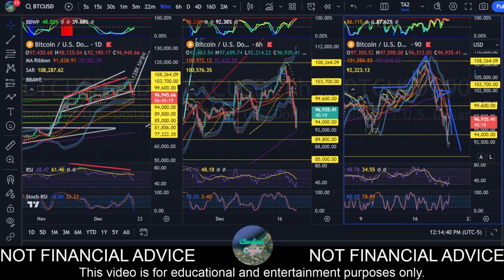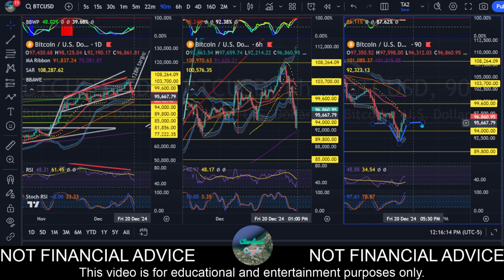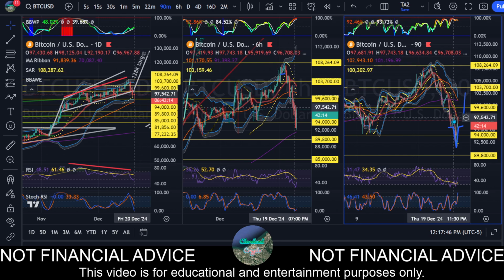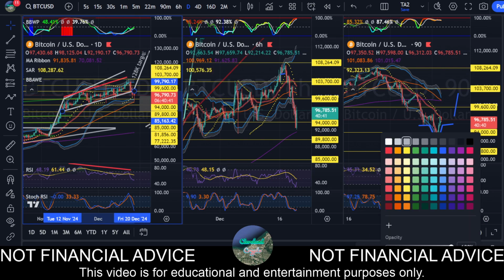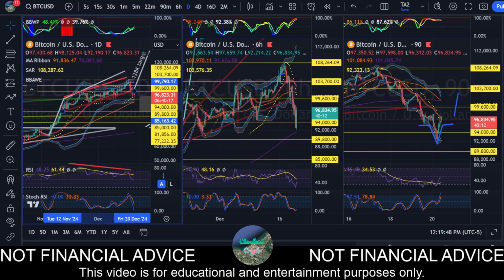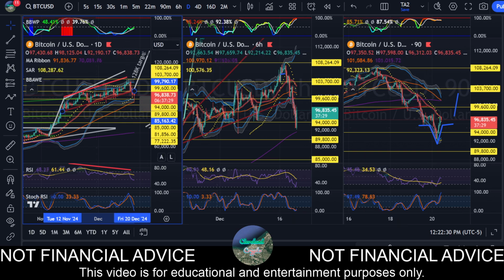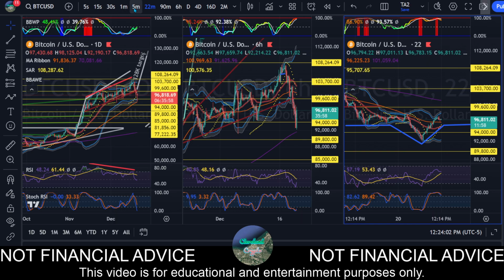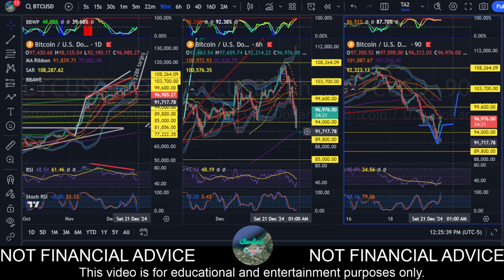Ten Minute TA | 12-20-24 | Reversal?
The move we charted yesterday got hit... again. We are now finding BTC possibly reversing from this point. I go over what levels must be maintained and which must be broken to validate that theory.

Music provided courteously by Luminyst and Saxsquatch.